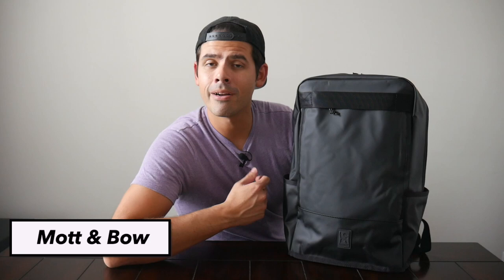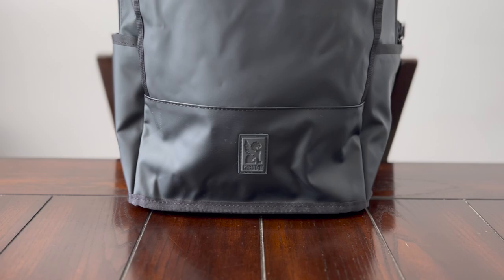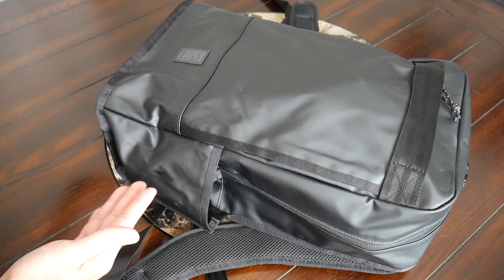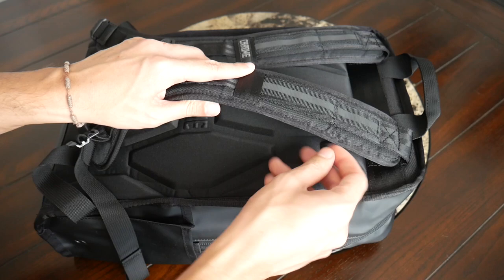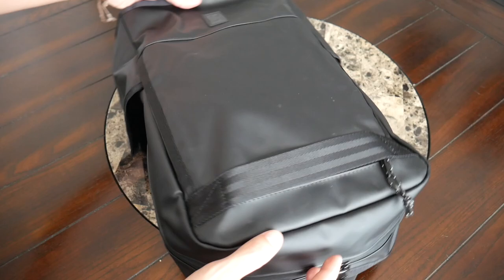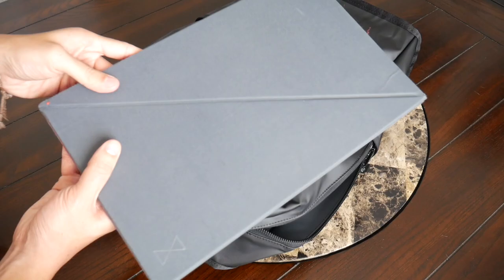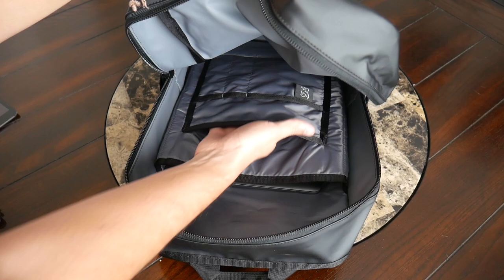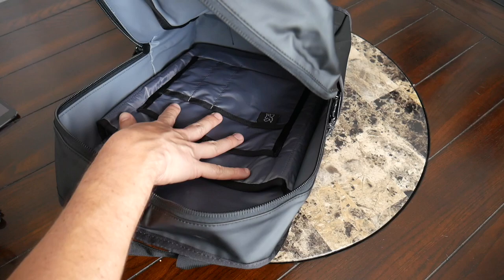Chrome Hondo Backpack Review - Solid Weather Resistant Urban Commuter Pack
Featured in Video: Skinny Wooster (Size 34)

Review of the Chrome Industries Hondo Pack which is a solid urban commuter pack that offers some nice weather resistance and a good amount of space.

What do you think of the Hondo Pack? What is your favorite commuter backpack?

*The Chrome Hondo Pack was provided as a sample for this review. All opinions are my own and do not represent any other parties.

Wearing the Bag - 3:40
Straps and Back Panel - 4:00
Quick Access Pocket - 5:05
Main Compartment - 5:44
Laptop Compartment - 7:48
Pricing and Alternatives - 9:09